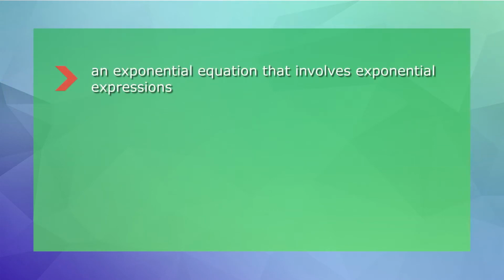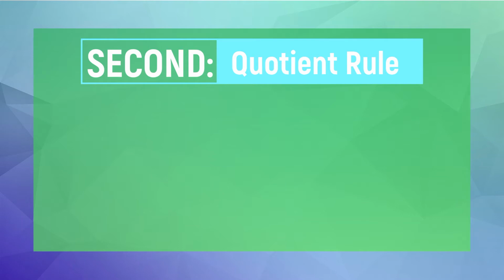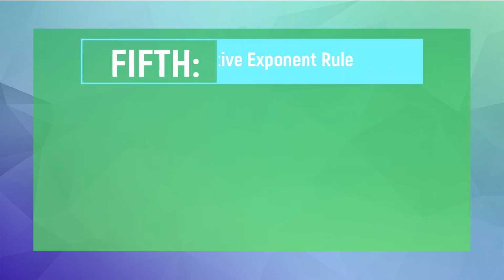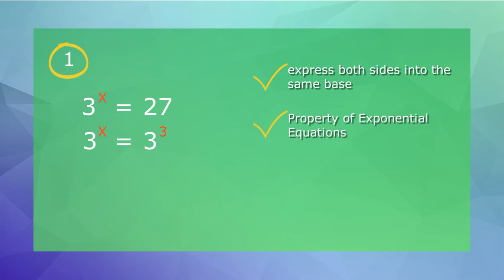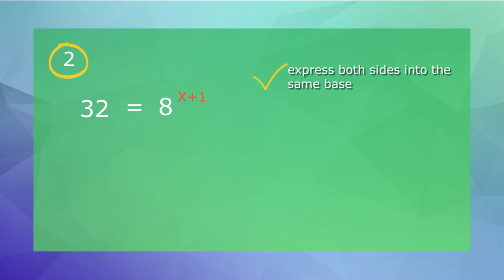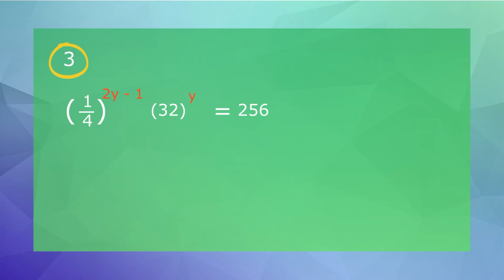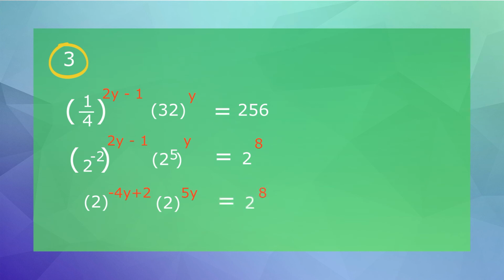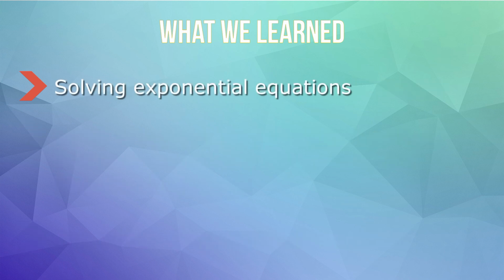Liceo Math Club - General Mathematics - Exponential Equations - LMC#17